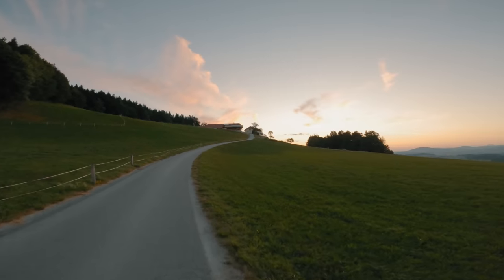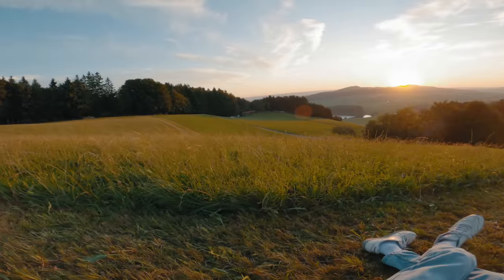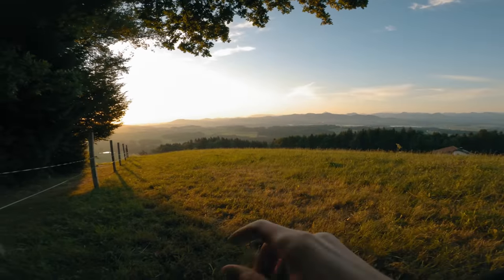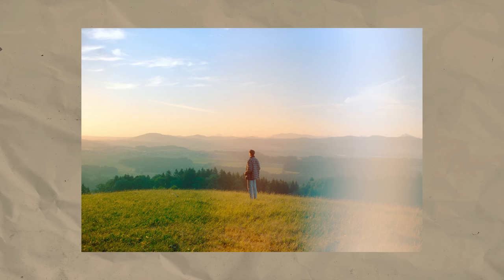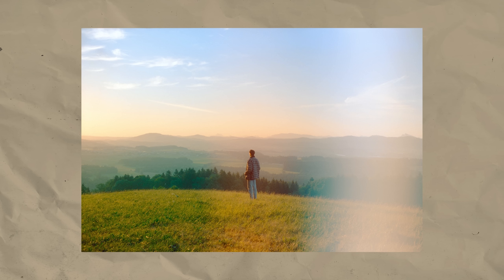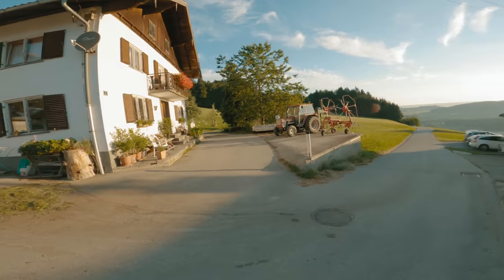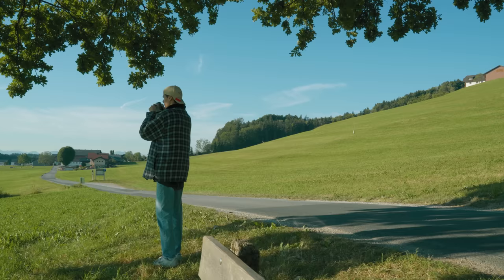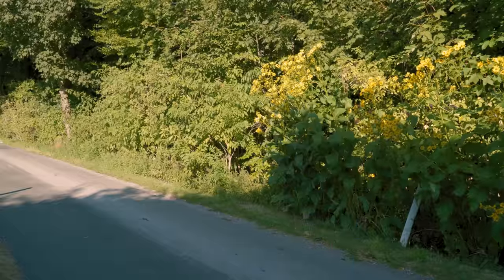Shooting Self Portraits on Film - Portra 800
In today's video I'm shooting my first ever roll of Portra 800! I took it out to the countryside early in the morning to catch the sunrise and practice some self portrait photography! :)

Music used in this video:
  - Berk Jam - Jobii
  - Forever to Stay - Justnormal
  - Grouse - Jobii
  - Last Day of the Week - Matt Large
  - Lucrative Lavender - Guustavv
  - Nameless and Forgotten - Justnormal
  - Shipwrecked - At The End Of Times, Nothing
  - Sunrise in El Born - Matt Large